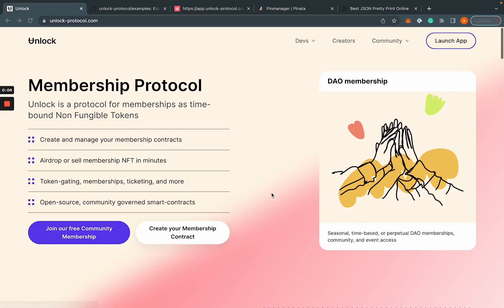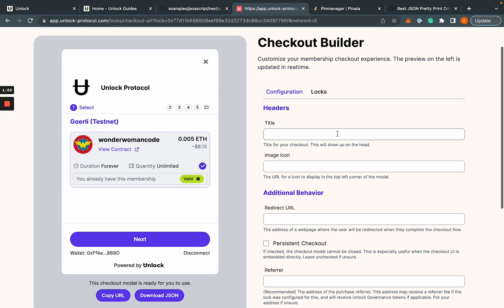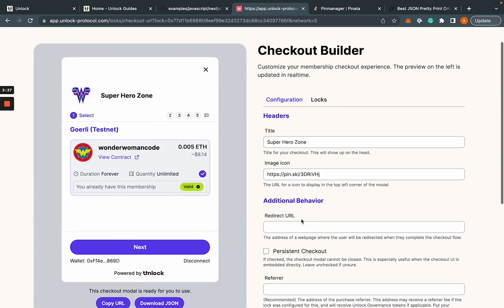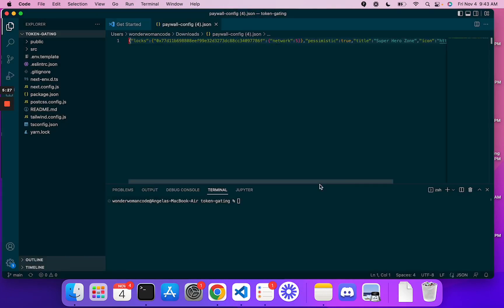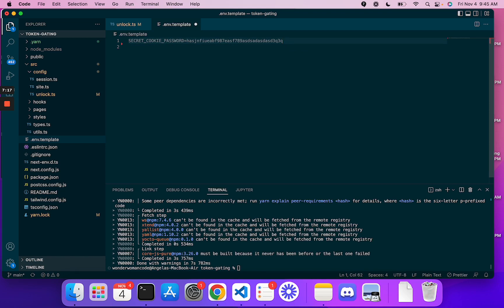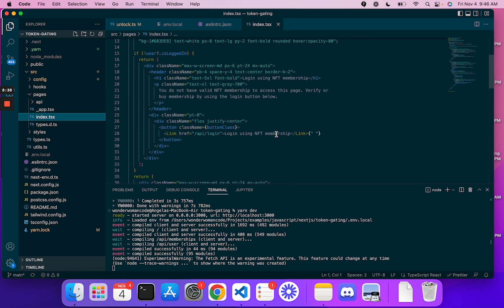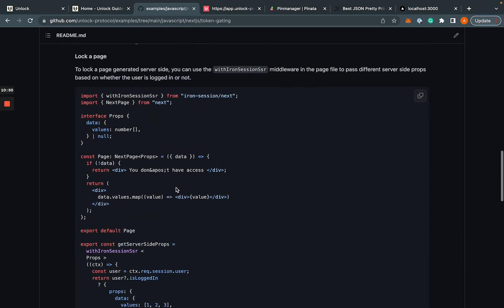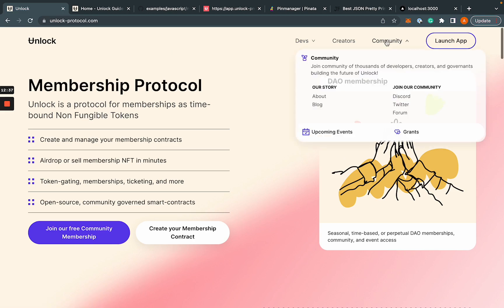How to Token Gate a Membership Website with Next.js and Unlock Protocol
Learn how to token gate a membership website in this guided walkthrough using Next.js and Unlock Protocol. Smart contract details, a link to the example repo, timestamps, and code samples below.

=== Timestamps ===
00:00 Intro to the example repo
00:45 Configuring the membership checkout experience and parameters
05:20 Exporting the membership checkout configuration JSON file
05:50 Importing the configuration into the Next.js build
06:45 Setting environment variables
07:25 Building and running the example app
10:10 Logging into the token gated site as a member / user
10:50 Server-side locking and token-gating
11:24 How to token gate an API endpoint with Unlock Protocol and Next.js